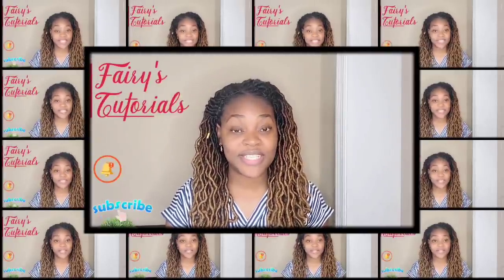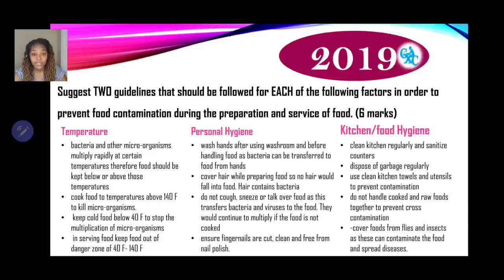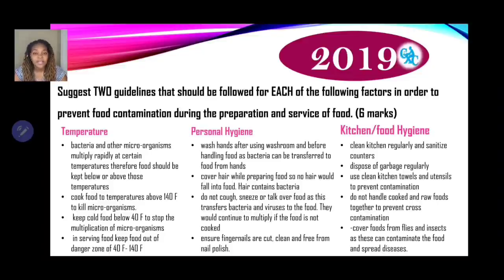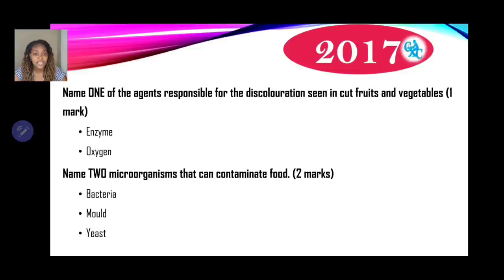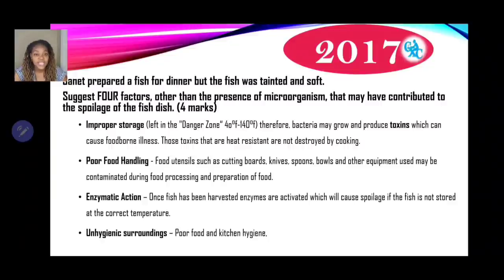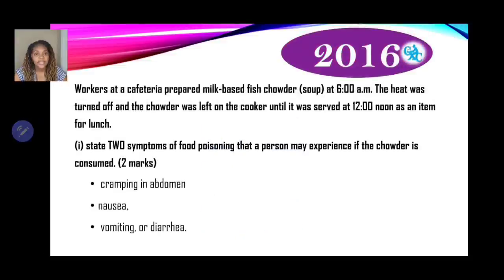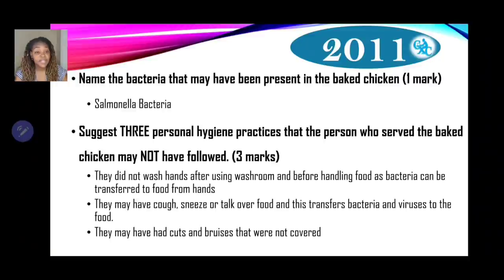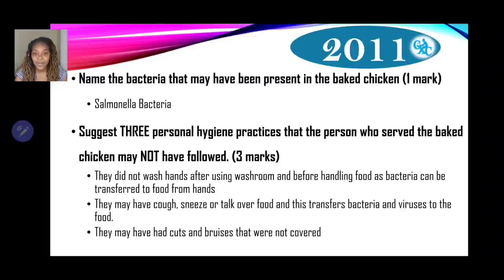Food-borne illnesses|Microorganisms That Contaminate Food |Food Spoilage & Contamination. Exam Ques.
A study Guide for the topics Food-borne illnesses|Microorganisms That Contaminate Food |Food Spoilage & Contamination. CSEC Past Paper Questions.

Food, Nutrition and Health CSEC